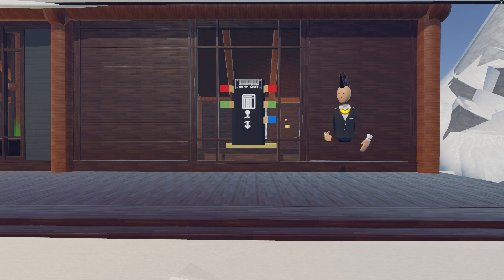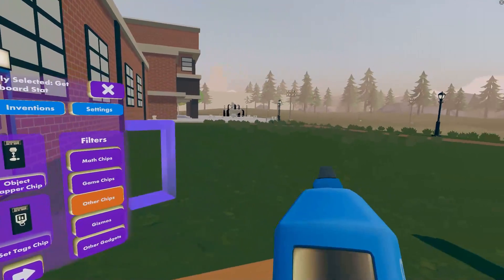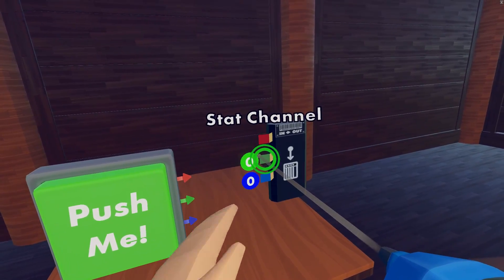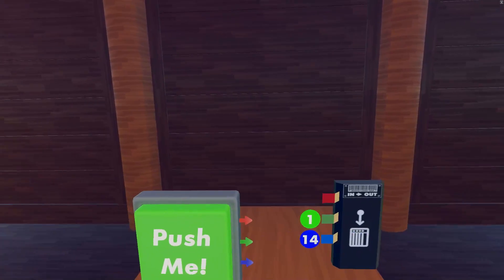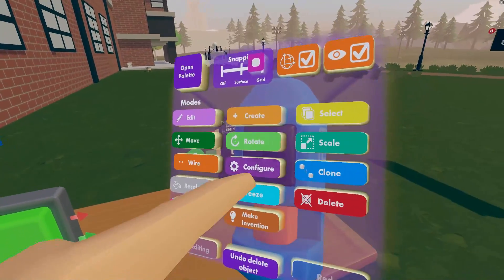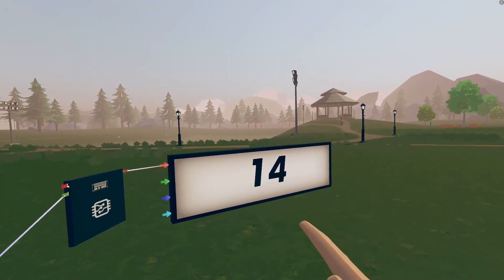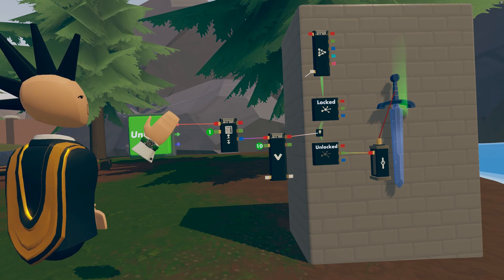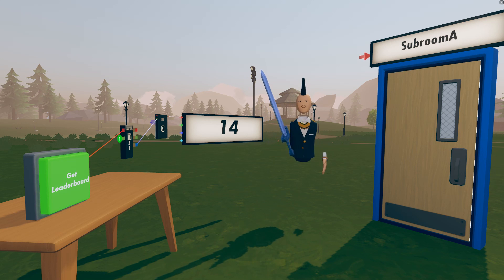Get Leaderboard Chip!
Learn how to look up scores and other player data using the Get Leaderboard chip! Joker shows you a simple exercise to demonstrate saving a number and looking it up later in a different subroom.

Please Cheer/share rooms and support the creators!